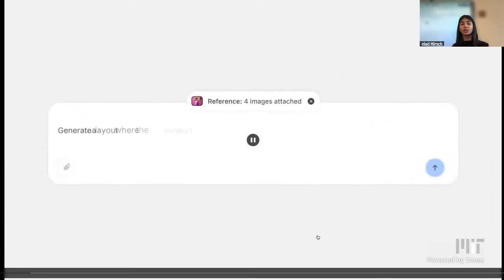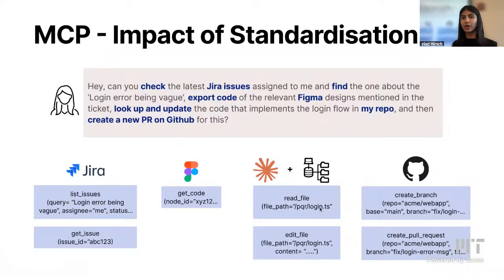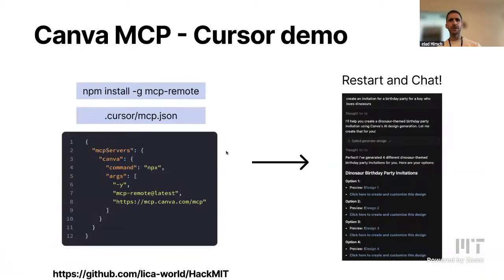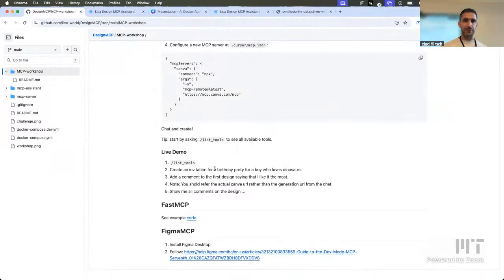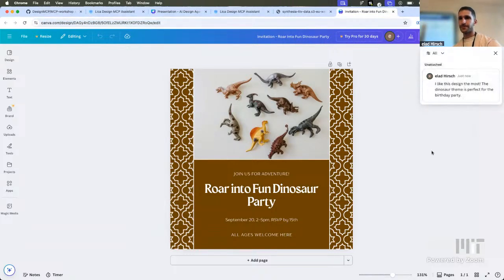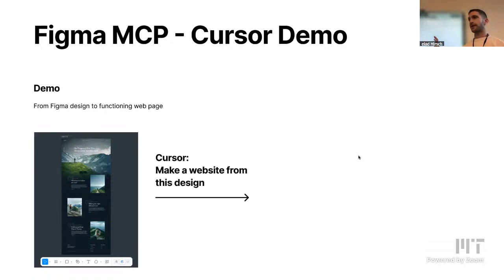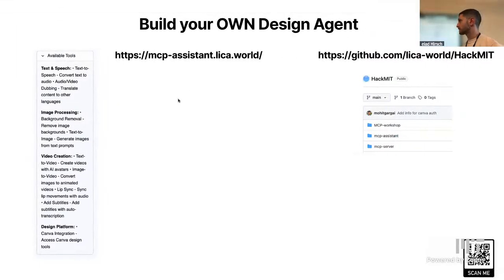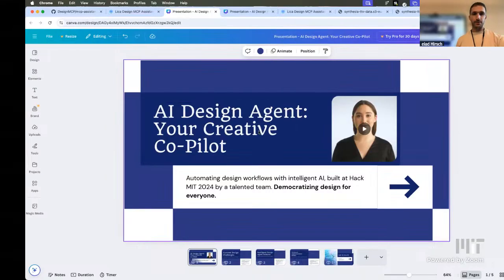LicaWorld | Workshop | HackMIT 2025